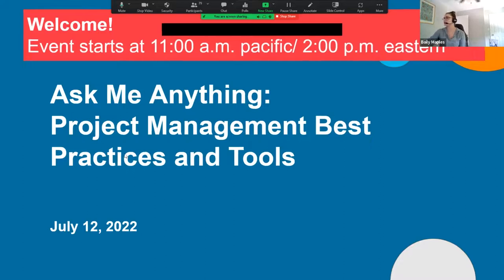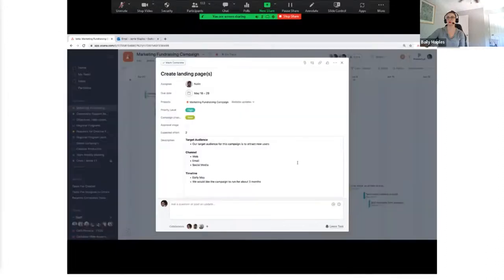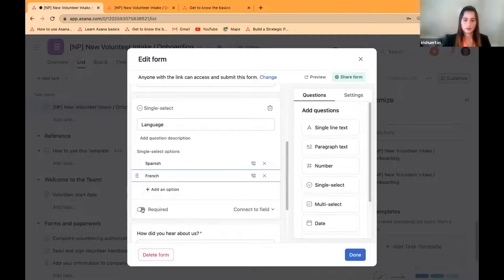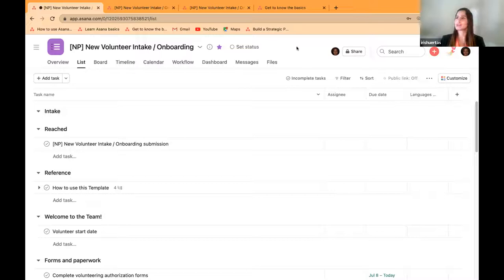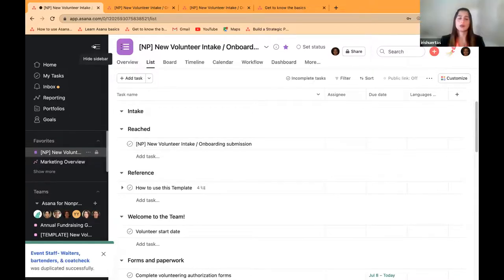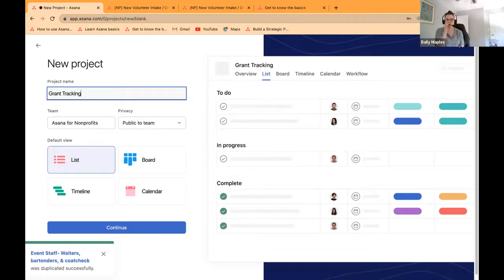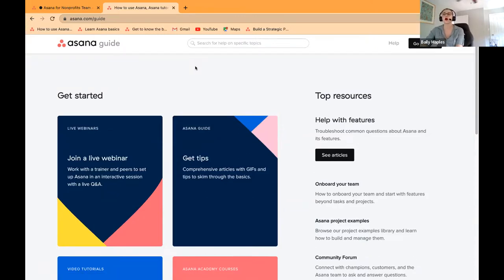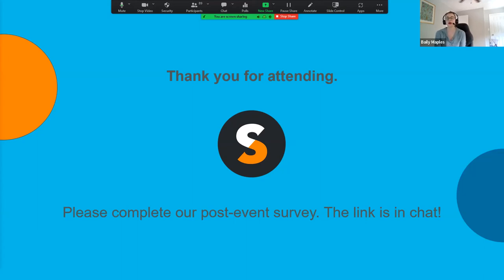Ask Me Anything: Project Management Best Practices and Tools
Hosted by TechSoup on July 12, 2022.

Got project management questions? Join our open mic Ask-Me-Anything where everyone can grab the mic to speak.

There’s no agenda or theme, so if you are struggling with managing your projects (and aren’t we all?), come and get answers from Asana’s experts.

We’ll talk about things like:

Getting started in Asana
Day-to-day work
Nonprofit-specific templates
Common, repeatable workflows such as event planning
Implementing your specific, unique workflows
A demo of Asana features, such as forms
Who can participate:

Beginners and experts
Nonprofit staff, volunteers, and philanthropists
People working on Tech4Good projects